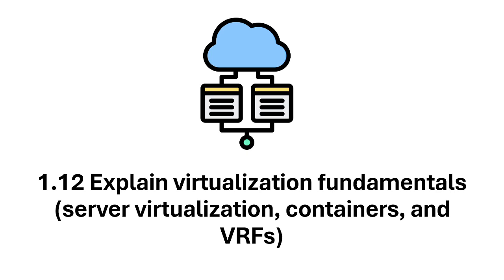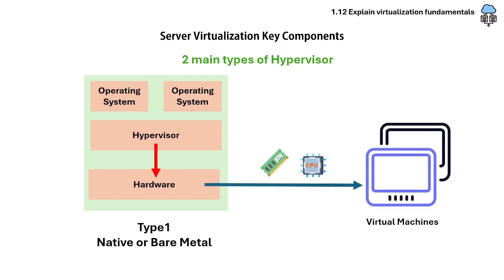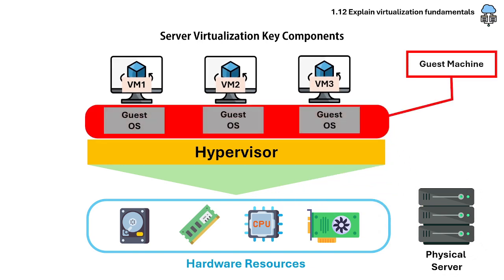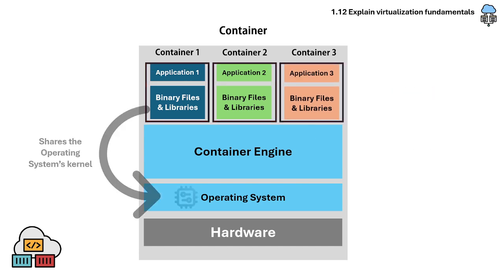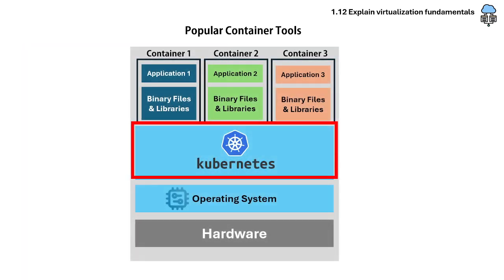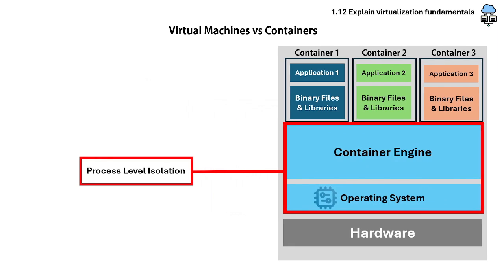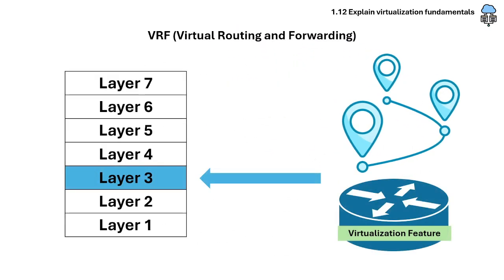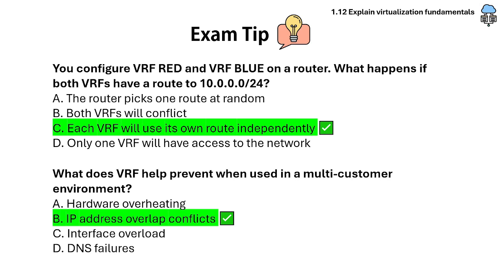CCNA Study Reviewer -1.12 Explain virtualization fundamentals (with Flashcards)